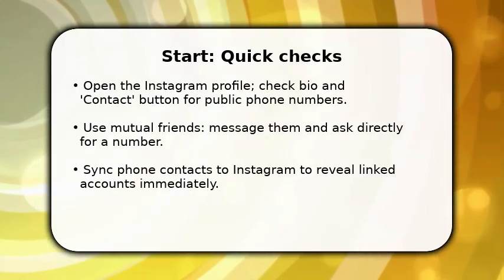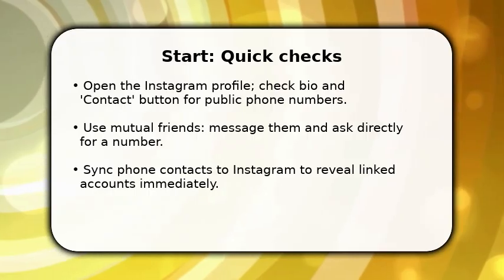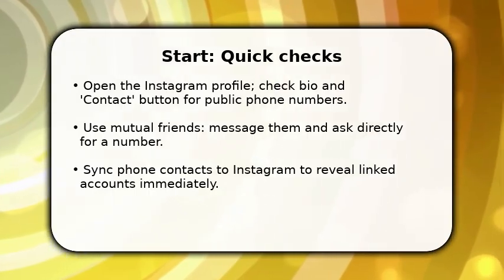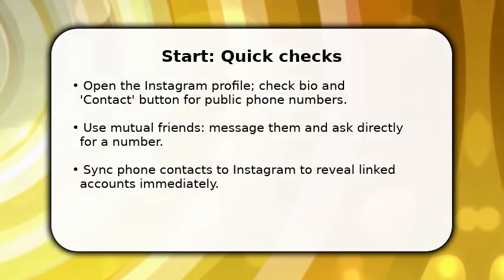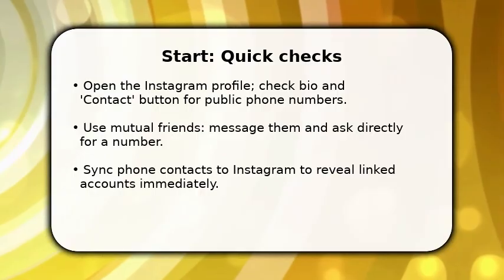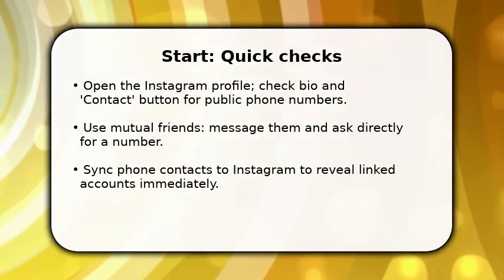How to Find Phone Number Associated with Instagram Account - Step by Step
How to Find Phone Number Associated with Instagram Account - Step by Step | 🔒 Surfshark VPN Deal — Stay private and secure. $1.99/mo + 3 Months Free ▸

In this video tutorial, discover the step-bythy process of locating a phone number linked to an Instagram account. We'll guide you through privacy settings and potential methods while emphasizing respect for user data.

Instagram, phone number finder, account information, privacy setting search, user contact discovery,